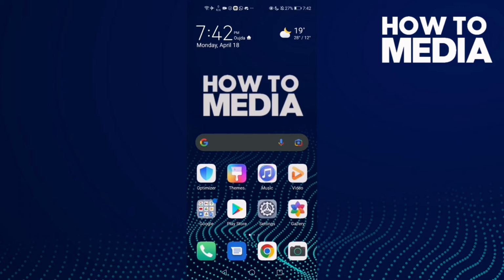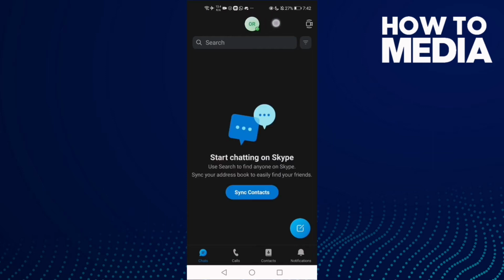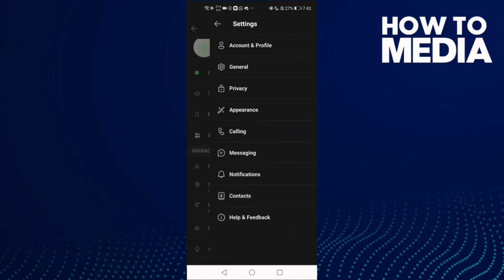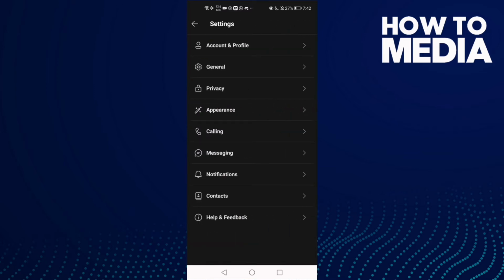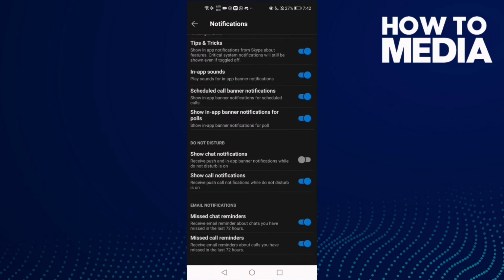How to Turn off/on Missed Call Reminders on Skype Mobile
in this video we discuss :